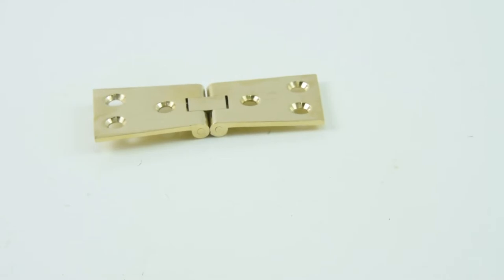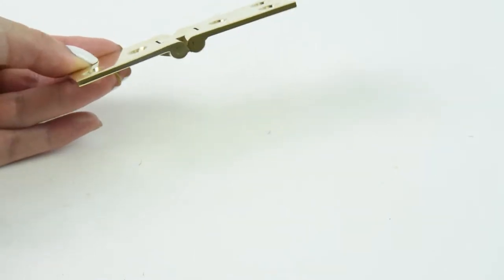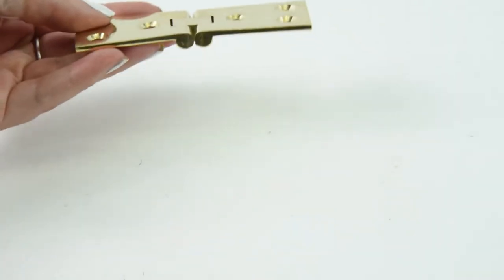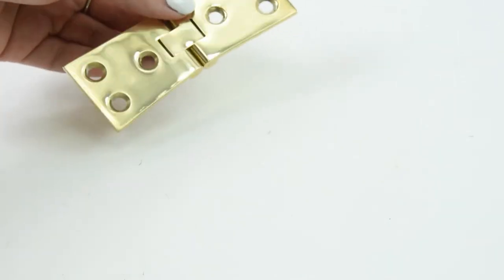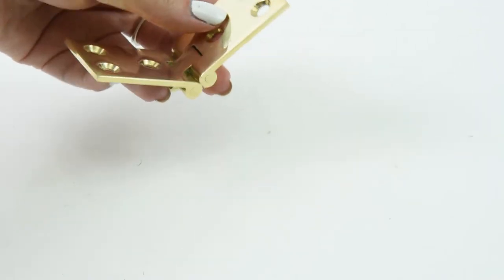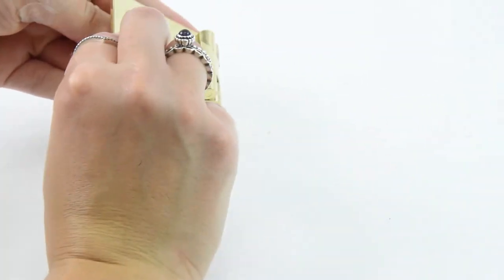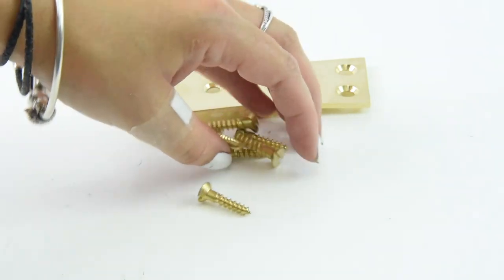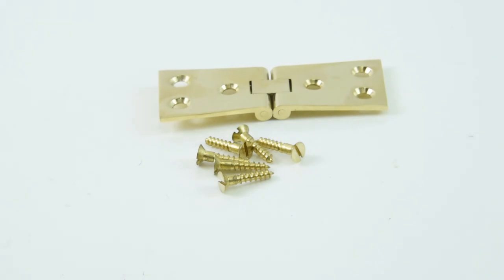D3087 - Counterflap Hinges Special Finished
The Special Finished Counterflap Hinges are made to the very highest of standards and is available in several finishes. Made in a British foundry that has many years experience in exceptional quality, individual hand made, brass and bronze products. There are many finishes available for this product.

This is a 4" size hinge and is ideal for counters.